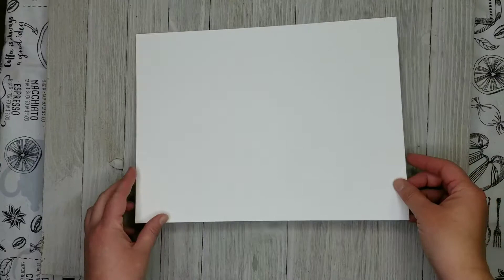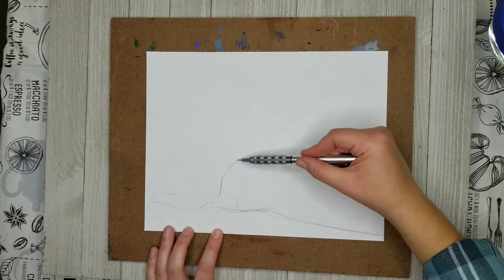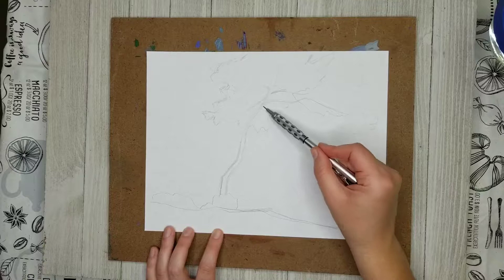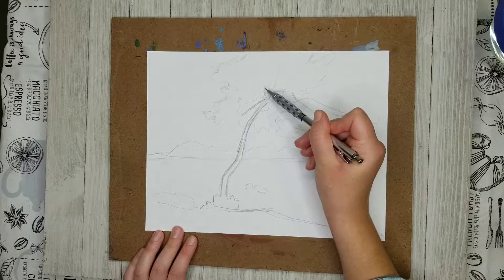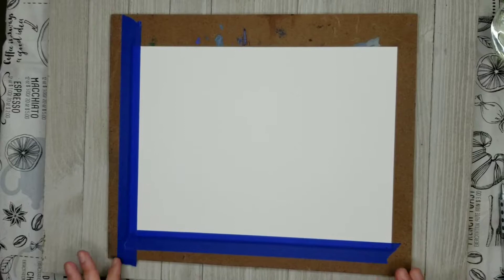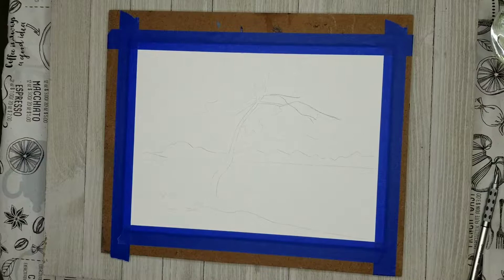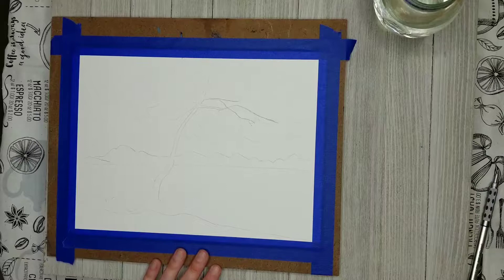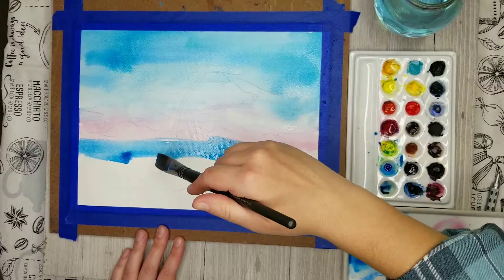Watercolor Tutorial - Painting a Claude Monet Master Study - Watercolor Dry Brush Techniques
Hello! This is a full tutorial on this Claude Monet  master study in watercolor! I also have a timelapse video of this painting which can also be very helpful for giving a "bird's eye view" of the process. Enjoy!

If you'd like to use my template to transfer the drawing to your watercolor paper, it can be downloaded instantly and printed
There are instructions in the link!

- Purchase Prints
- Etsy Shop

SOCIAL MEDIA!